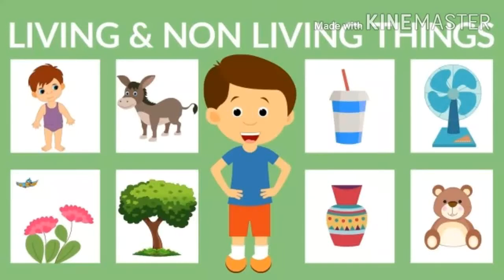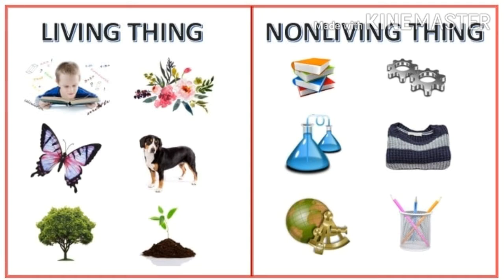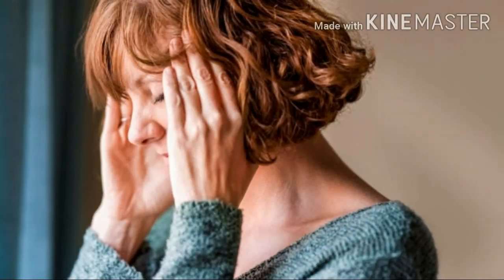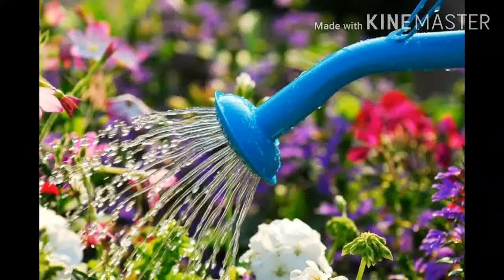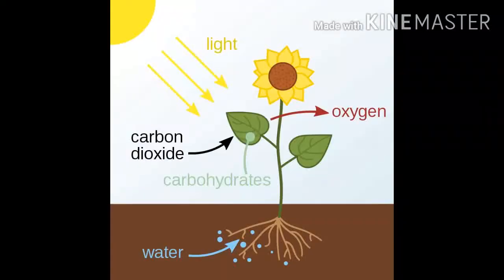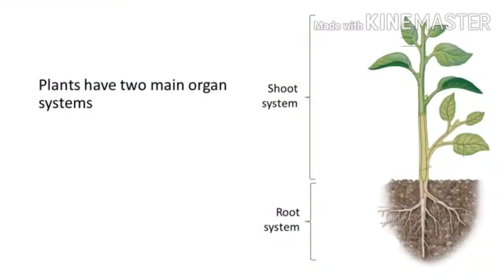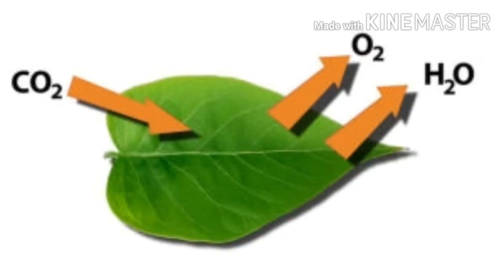STD IV - G.S - CH 1 - LIVING BEINGS - PART 1